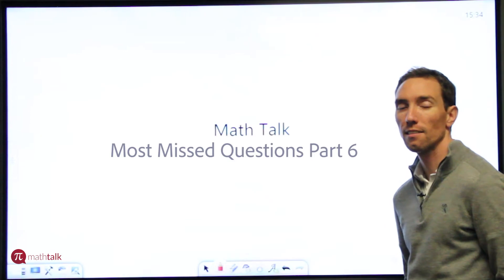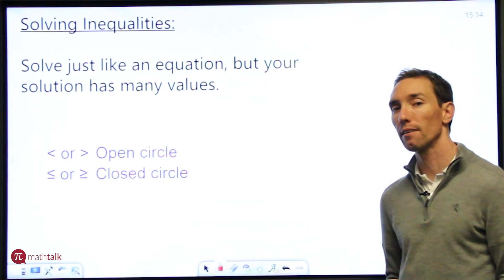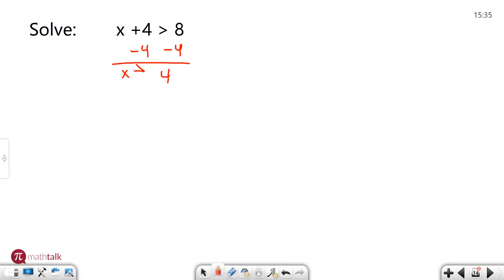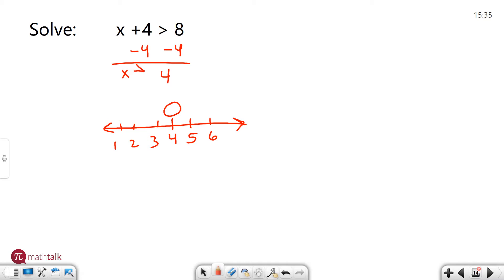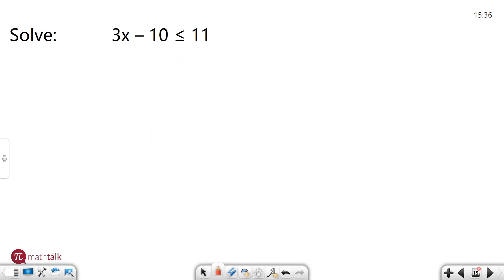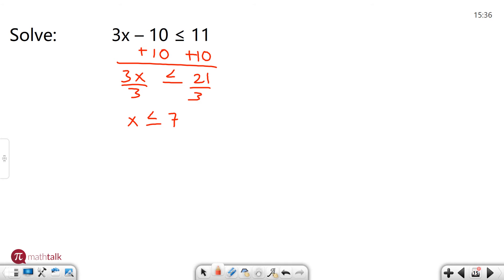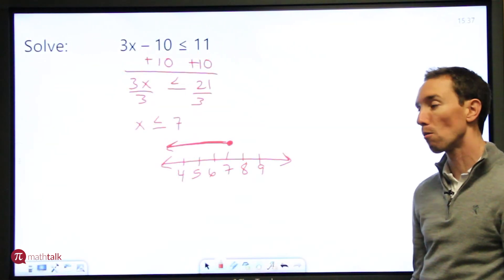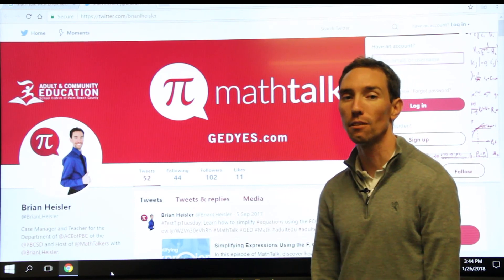Most Missed Questions Part 6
The Most Missed Math Question Series Continues. This week Brian teaches how to solve inequalities. Are you studying for the math section of the GED and need help with a topic? Let us know.